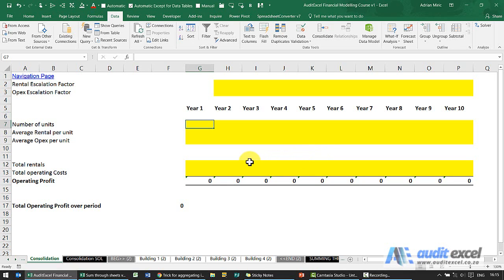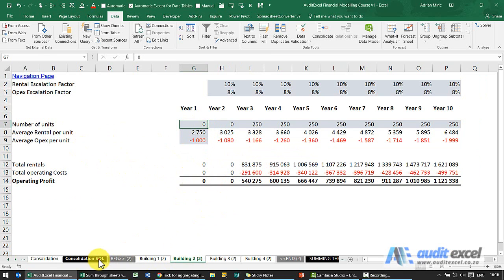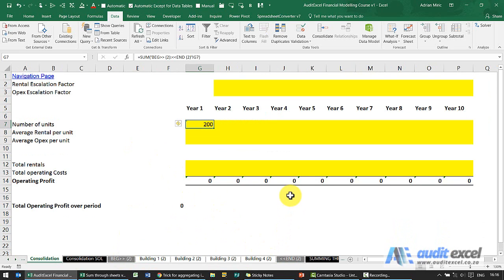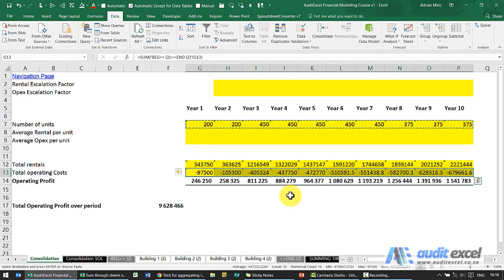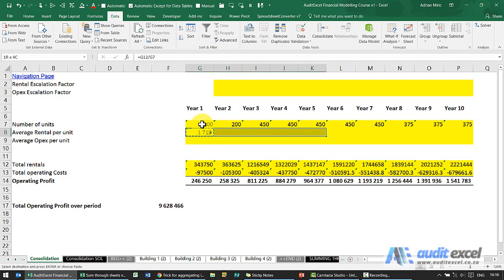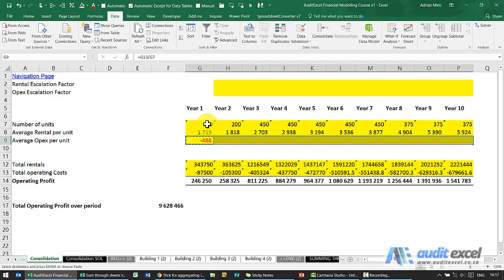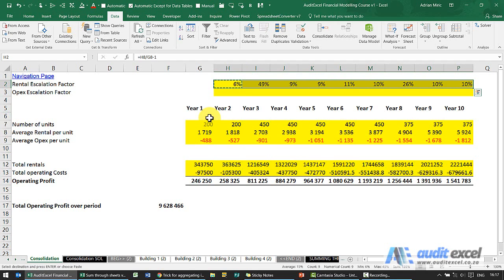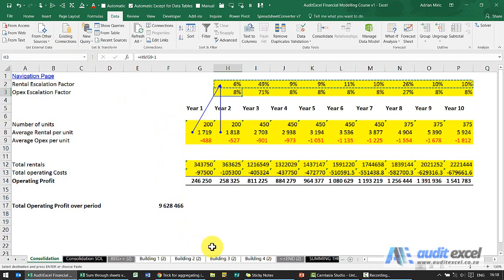Consolidate sheets in Excel to create a total sheet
00:00 Create a consolidation sheet in Excel with 3D summing references
00:21 Sum the same cells on all the sheets (3D summing through sheets)
00:55 Be careful with Average and 3D referencing formula
01:30 Calculate rental escalation amount
01:53 Move buildings into/ out of area to include them in the consolidation calculations

Build a consolidation sheet aggregating the details on multiple buildings into a total and allowing the buildings to be moved into and out of the sum area without having to change the Excel SUM formula.